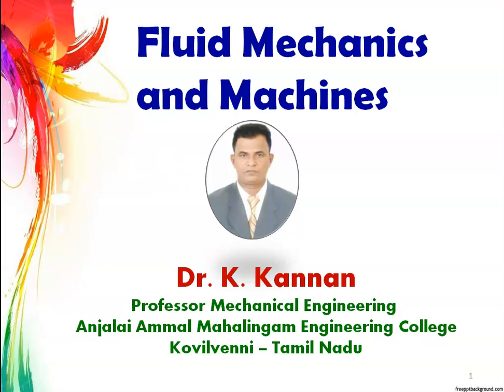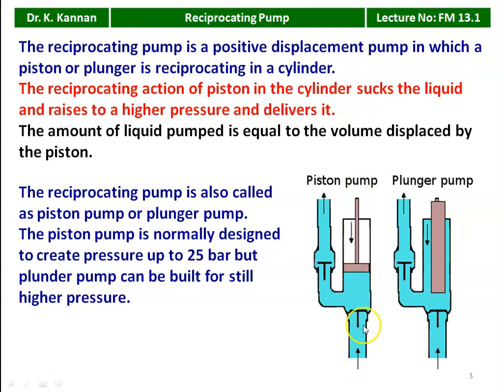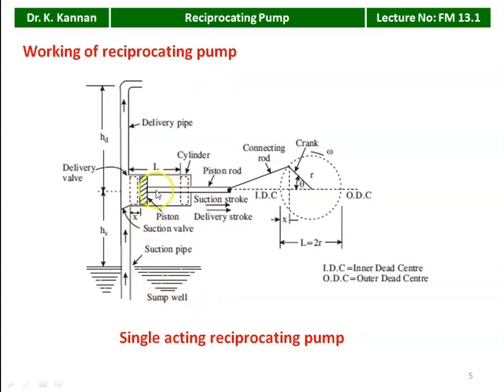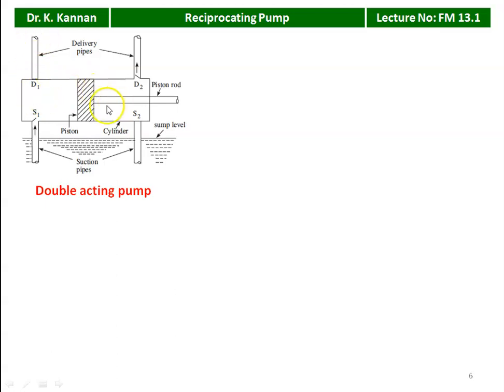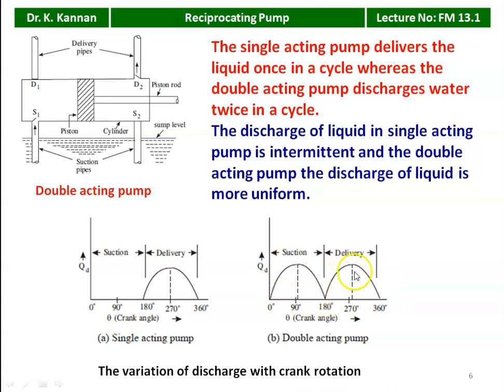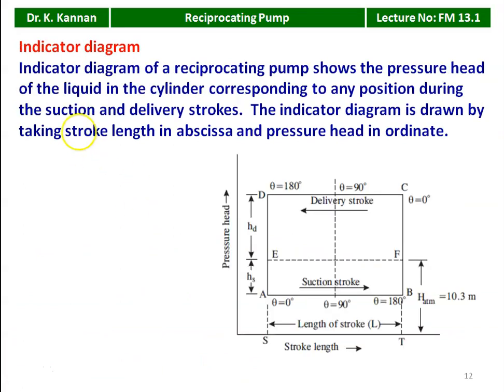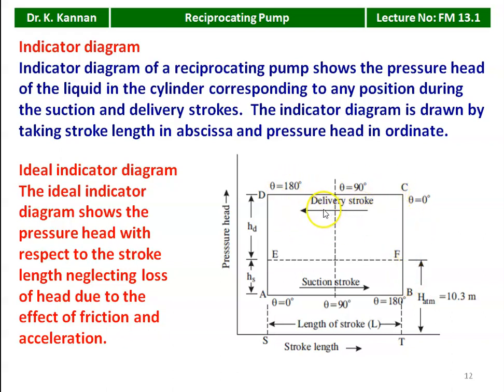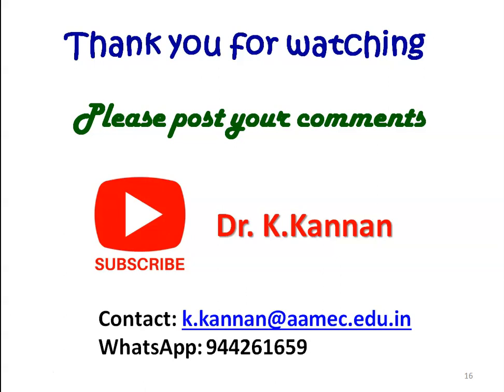FM 13.1 Reciprocating Pump - I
Reciprocating pump, classification, working, work done, Coefficient of discharge, slip, indicator diagram